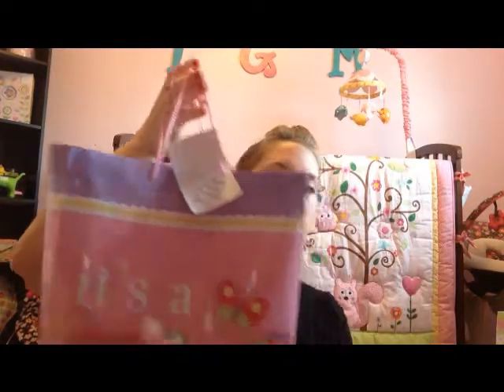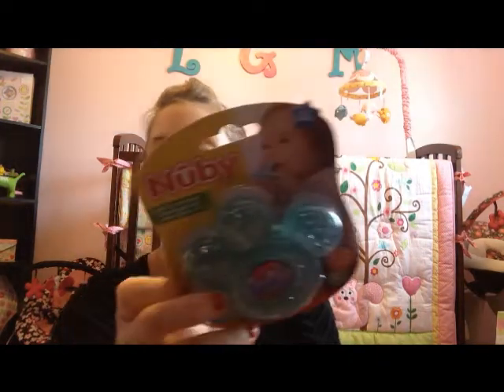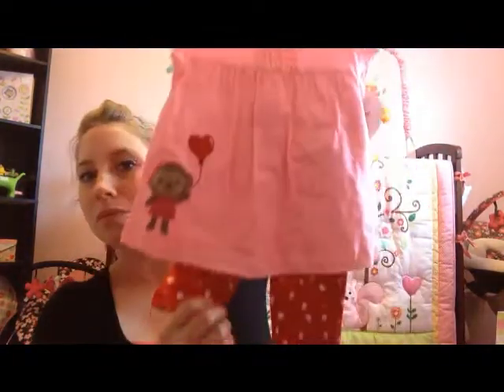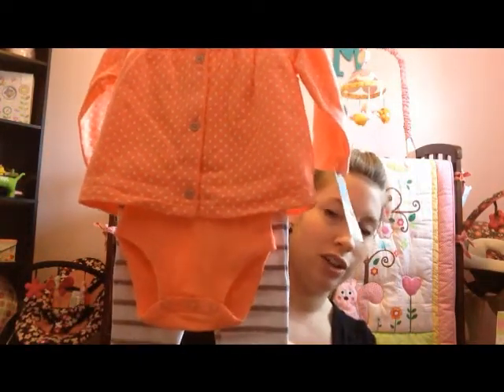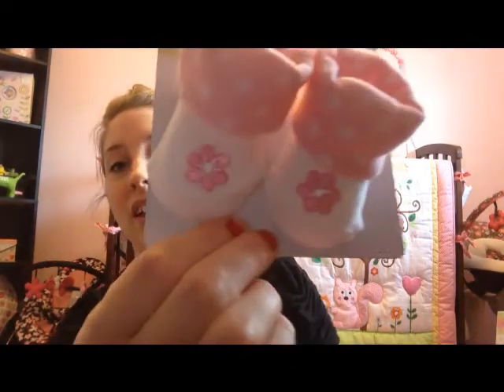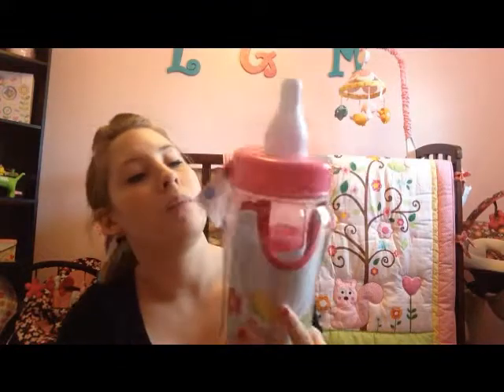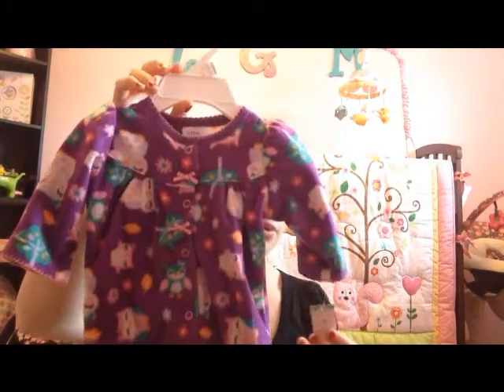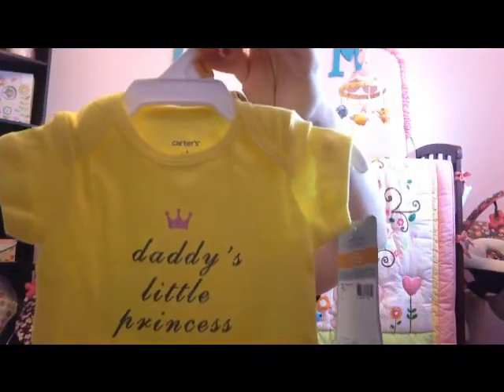Baby-Shower Haul (Part-2)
My Links...